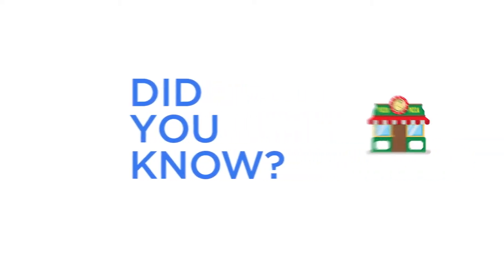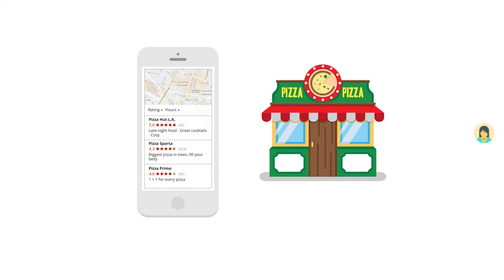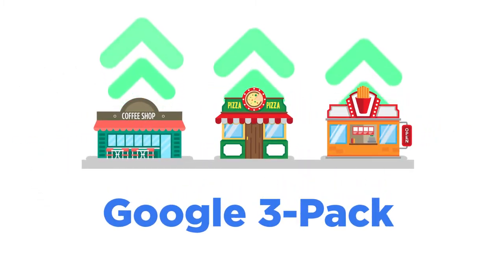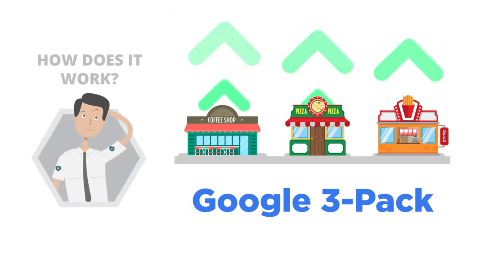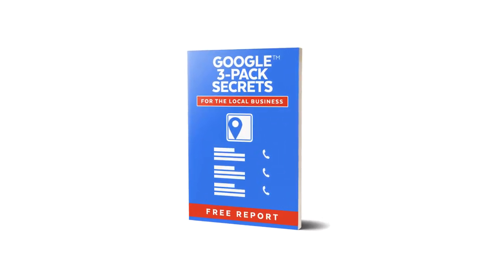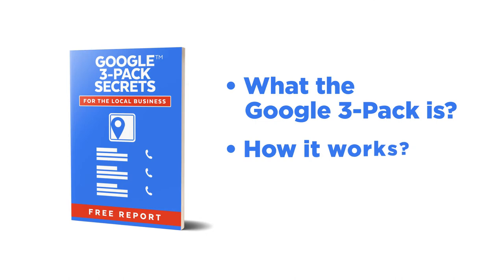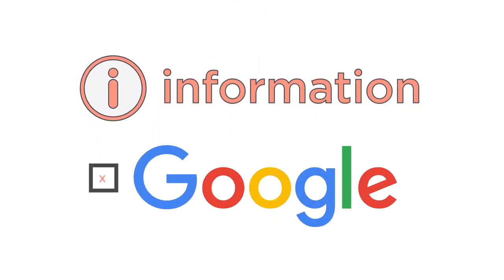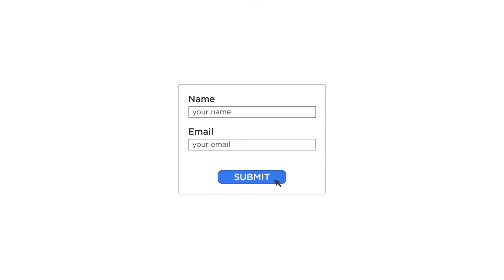Google 3-Pack PLR - Consultant Funnel - Kinesthetic Version - USA